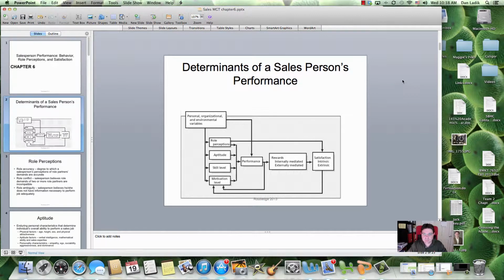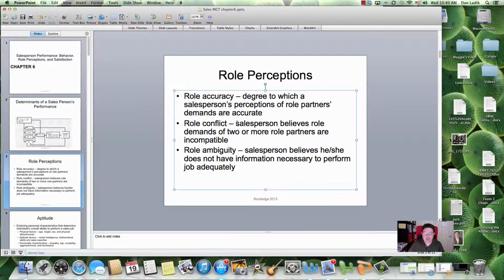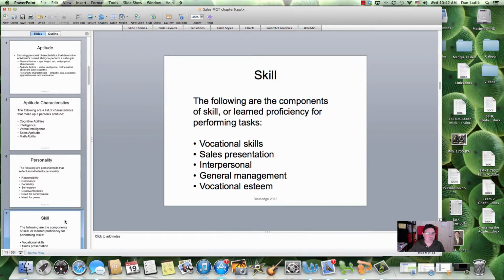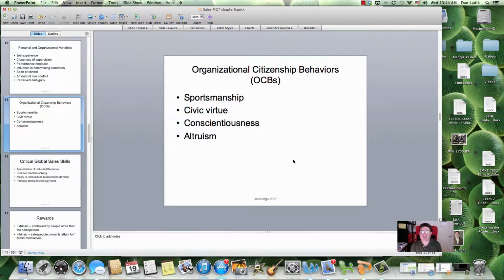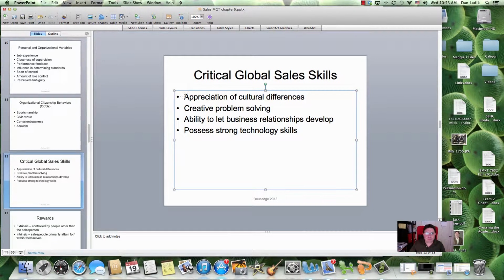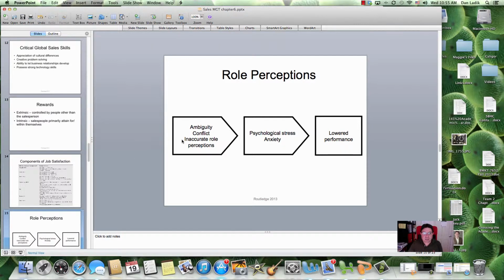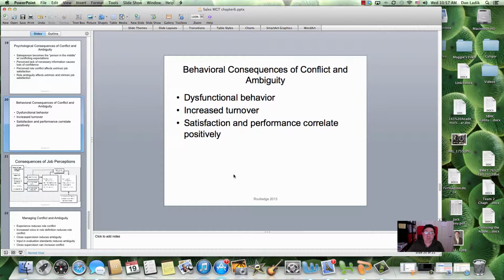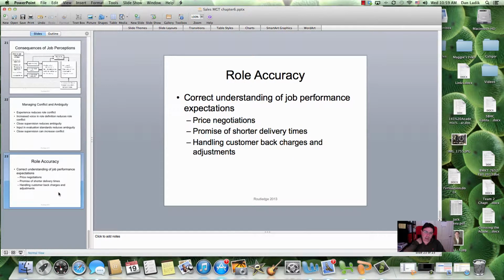Sales MGT Chapter 6 Video